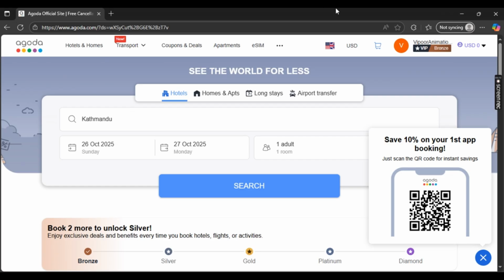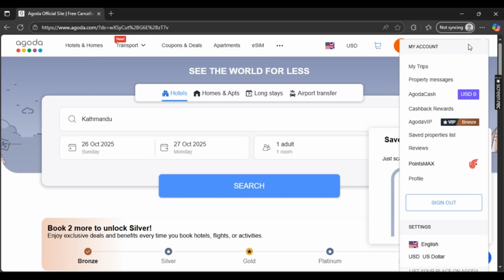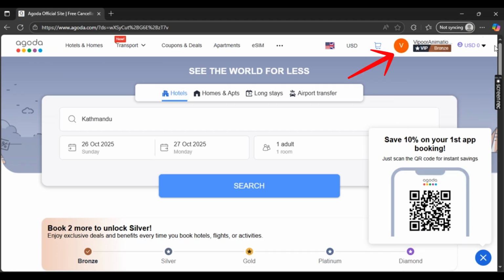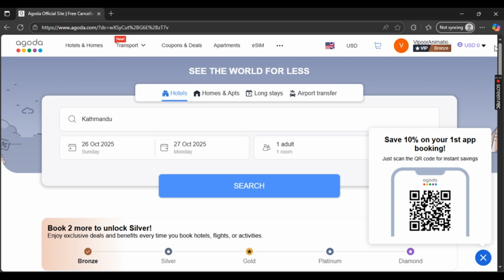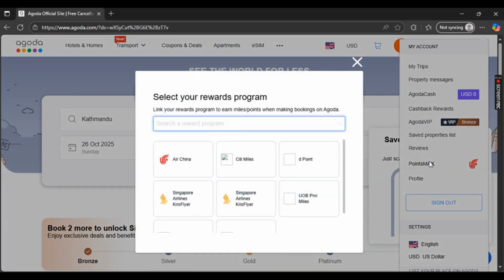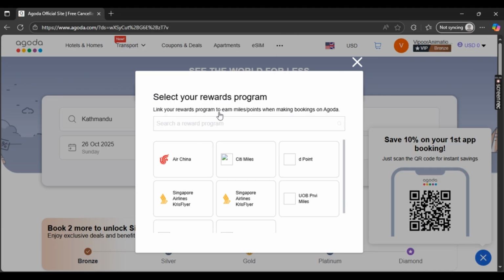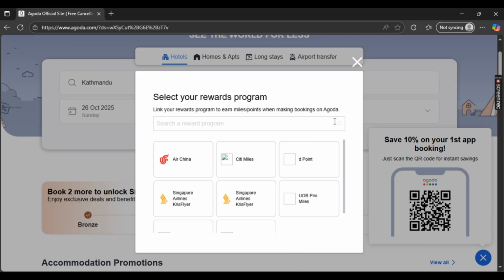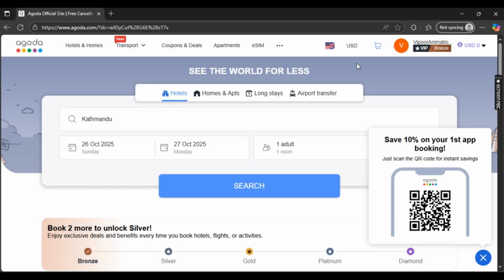How to Use PointsMaxx in Agoda 2025?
💎 Want to get extra rewards on your bookings? In this quick tutorial, I’ll show you how to use PointsMaxx in Agoda step-by-step! 📱 Learn how to redeem PointsMaxx, apply them to hotel or flight bookings, and maximize your savings for better travel deals. ✨

Perfect for travelers who want earn and use rewards efficiently, save on bookings, and get the most out of AgodaPoints! 💡✈️